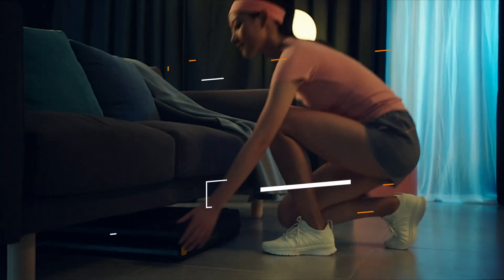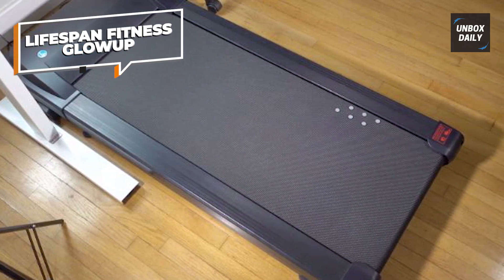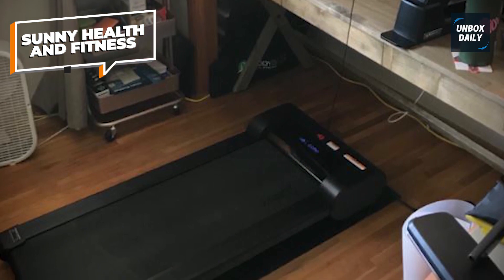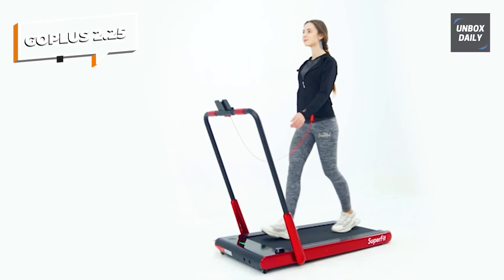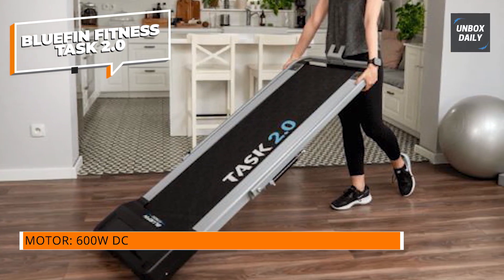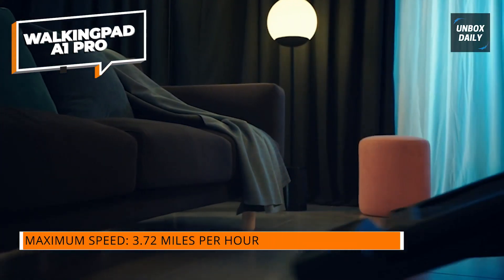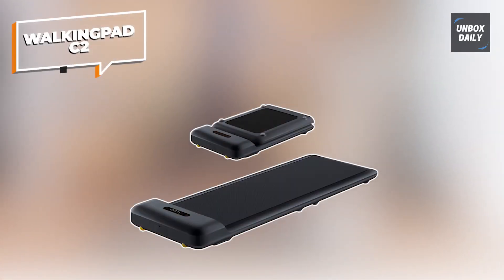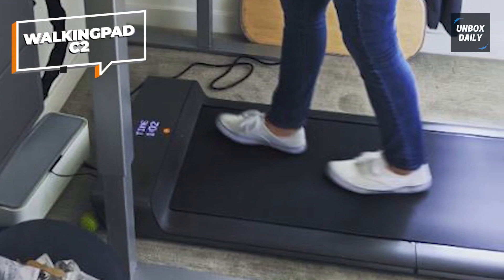Top Picks: Best Under Desk Treadmills of 2023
The Best Under Desk Treadmills In 2023
• LifeSpan Fitness – Glowup
• Sunny Health and Fitness
• GoPlus 2.25
• Bluefin Fitness Task 2.0
• WalkingPad A1 Pro
• WalkingPad C2

TIMESTAMPS
00:00 Intro
00:18 LifeSpan Fitness – Glowup
01:36 Sunny Health and Fitness
02:35 GoPlus 2.25
03:53 Bluefin Fitness Task 2.0
05:17 WalkingPad A1 Pro
06:33 WalkingPad C2

Check out the description for the latest prices and information.

The original design had a great reputation for being an solid middle-of-the-road offering. Not too expensive and also relatively reliable for a typical single-users, home office usage profiles. The company had a decent service networks and, to the degree that it was as good as anyone else's, an industry-leading warranty. Things started to change with an redesign cycles around 2018, however, when the founders and even the entire senior managements team would see the last of the days with the company after nearly 20 years. Better units are significantly more expensive, though, so if you are budget-constrained, the TR1000 which is exactly the same has the TR1200, only that its deck is 7″ shorter – might be your best bet for the money. So the bottom line on the TR1000 is thats currently the cheapest, bona fide treadmill desks base that you can buy. It's not different in performances from the pricier TR1200; it's just 7″ shorter. So unless you are a very tall individual or you're looking to build a multi-user workstation with an mix of users, the shorter decks is an advantage in terms of floor space. There is no other reasons to spend upto a TR1200; you might as well pocket the $200 differences and perhaps spend half of the savings on upgrading to the nicer Omni Hub controller.

The Sunny Health & Fitness workstation comes at a great value for the money. Not only is it relatively sleek and lightweight, but it has a large, built-in digital monitor at the top that keeps track of your time, speed, distance, calories burned, and steps. The remote control can change your speed as you go, getting you up to nearly four miles per hour—that's faster than you'd want to go if you need to talk in a meeting, but otherwise delivers a rapid walking pace and a great light cardio workout. It'll also automatically turn itself off when you've been off the treadmill with no activity for ten minutes. The lightweight unit comes with a remote control to adjust speed and has a large digital display showing you time, speed, calories, steps and distance. Its speed range goes from 0.5-3.75 mph. The treadmill has an emergency stop clip, shock absorption, power-saving technology, and wheels for easy moving.

The Goplus 2-in-1 Folding Treadmills has two mode to meet all your fitness needs. It contains handrail, which can reach a running speeds of 1-12km/h when raised. When the handrail are not set up, the treadmills can be placed under an desk and reaches an speed range of 1-4km/h. It uses an 2.25 HP high-quality and very quiet motors, which allow you to exercise without disturbing anyone. It has a sturdy and durable steel frames and an multi-shield design. It has a shock-absorbing  and noise-reducing qualities makes exercising quieter, safer, and more comfortable.